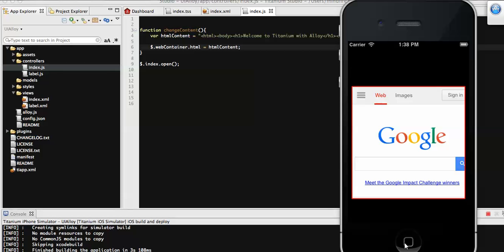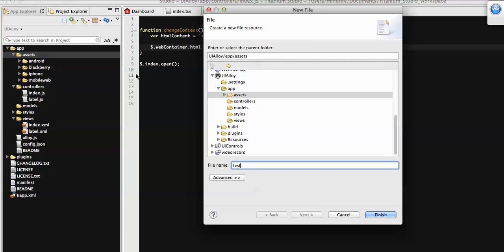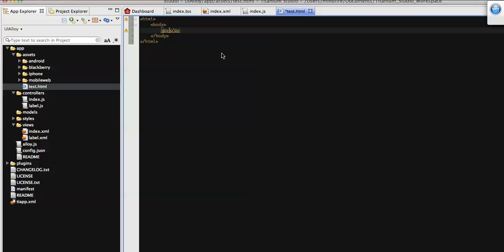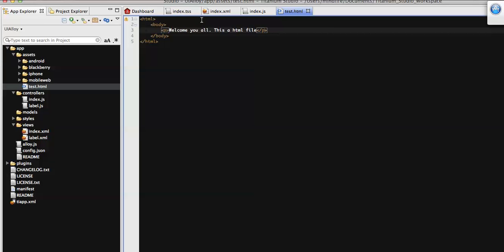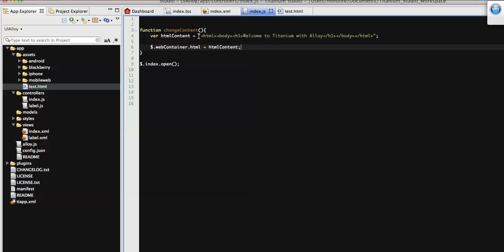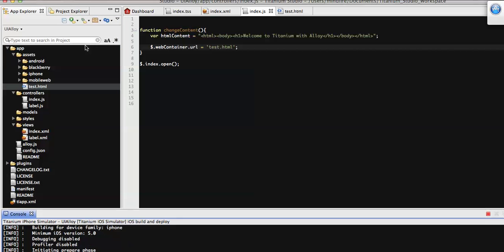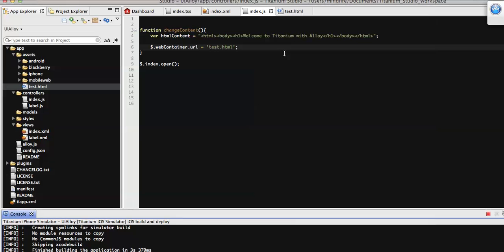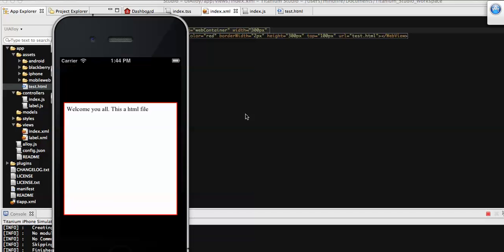Webview Loaded with Local HTML Files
Webview is generally used to view external website or its content at any instance of our application. Addition to this functionality we can also load html file content resides to our app directory on webview.